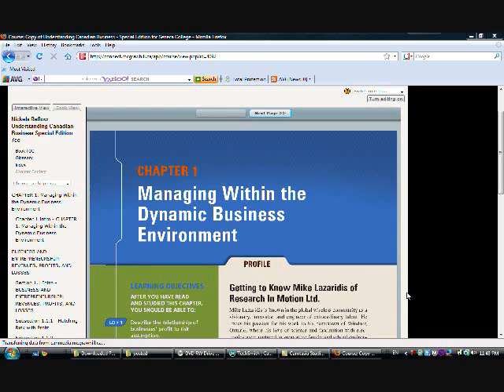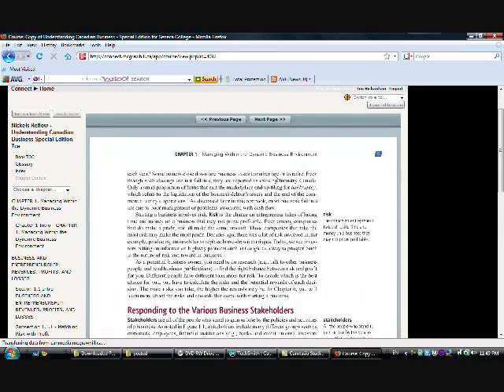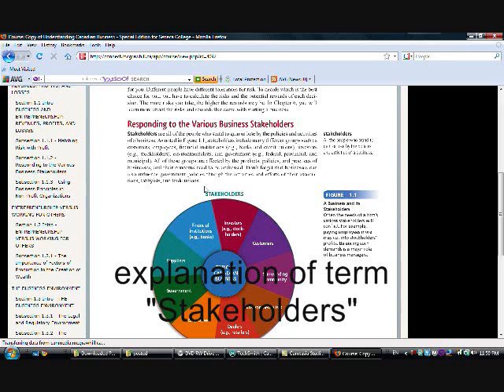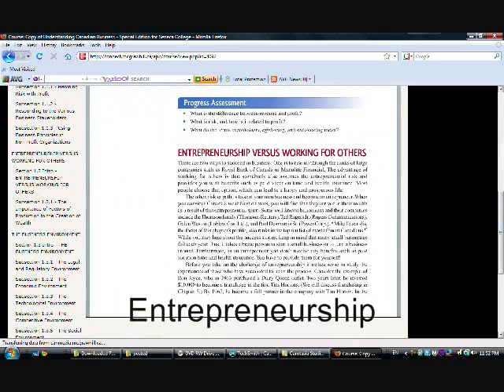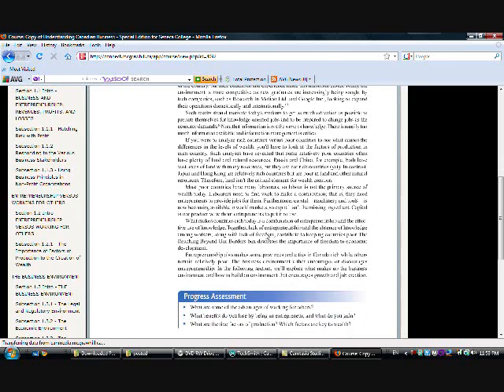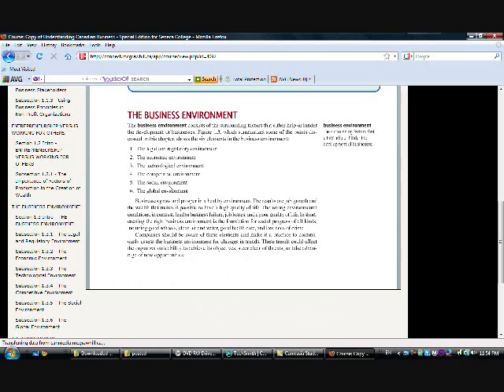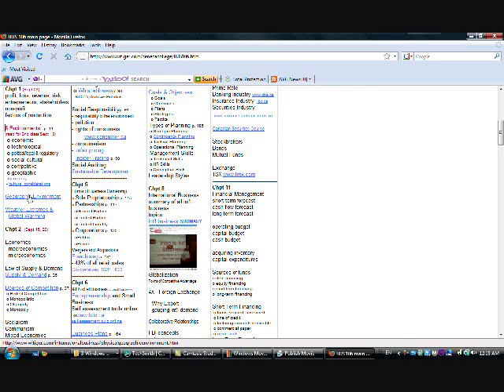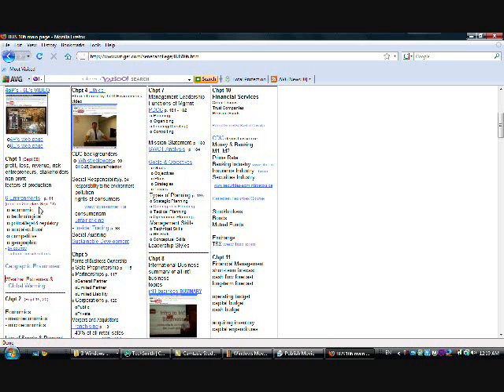BUS106 Chpt1 audio commentary by Prof WTGR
Prof. WTG Richardson doing audio commentary on Chpt 1 in the BUS106 textbook, Nickels 7e - custom publication for Seneca Sept 2010